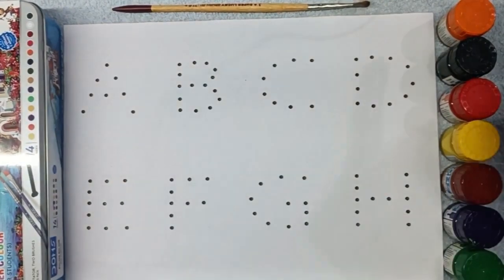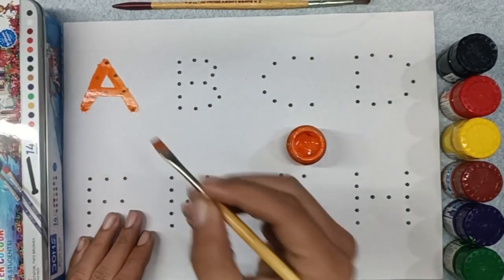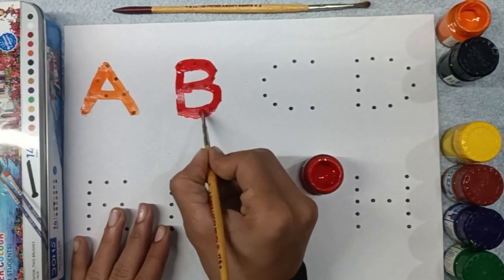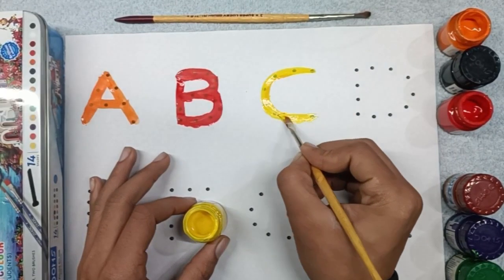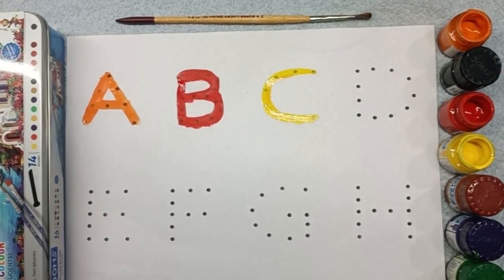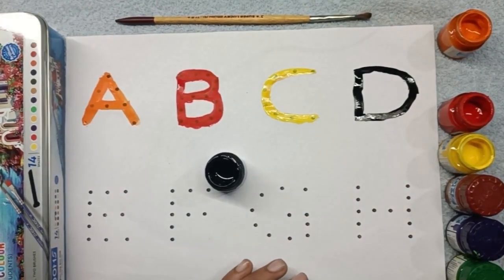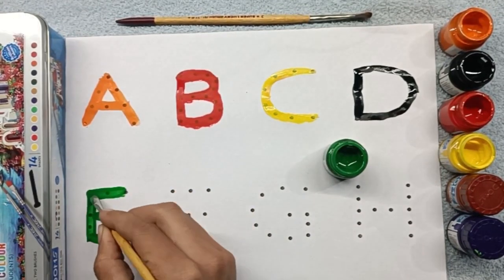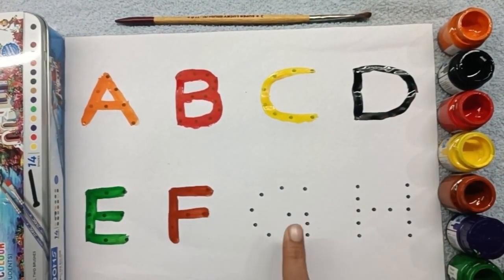Phonic song with two words - with balloons and animal | nursery rhymes l kids poem l group song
kids abc,
kids abc learning,
kids abcd,
kids abc videos,
kids abc games,
abc baby-kids songs and nursery rhymes,
abc kidz india,
song for kids- abc alphabet,
the alphabet for kids. abc song. alphabet song,
youtube kids. videos abc,
abc rhymes for kids- abc alphabet and song- lil zarish
3rd and 4th abcd,
world countries from a to z,
a to z klt,
the a to z alphabet song,
a for z for words,
a to z full alphabet,
a to z map,
countries by alphabetical order,
abc in a second,
abc song 26 letters from a to z,
abcd in number wise,
3 and 4 abcd,
3rd alphabet of english,
v saying english alphabet,
3rd abcd a to z,
4th alphabet of english,
4 abcd,
4th abcd,
50 states in alphabetical song,
alphabet in four line,
alphabet in different country,
1 to 16 counting,
abcd alphabet number wise,
abc in alphabetical order,
abc starting from c,
abc around the world,
world alphabet song,
v speaking english abcd,
abc song country of the world,
abc in alphabet city,
abc for a,
x abcd,
abc military alphabet,
abc acknowledgement of country,
abc from different countries,
f abcd,
f in the alphabet,
abc for a gc,
abc notice games like the alphabet,
countries of the world alphabet,
country of the world abc,
countries from each letter,
abc united states song,
abcd for language,
abc stands for,
american alphabet a to z,
alphabet song american version,
abc not in order,
the alphabet in the world,
abc countries alphabetical order,
countries abcd,
abcd allowance,
abc random services,
abc full alphabet,
the letters of the abcs,
abc united states